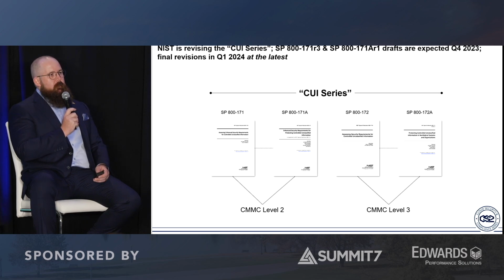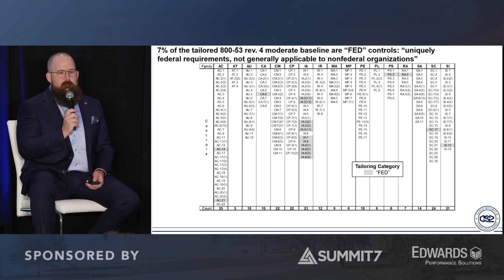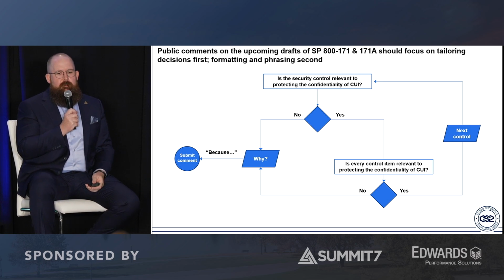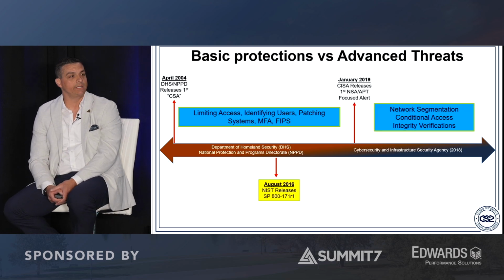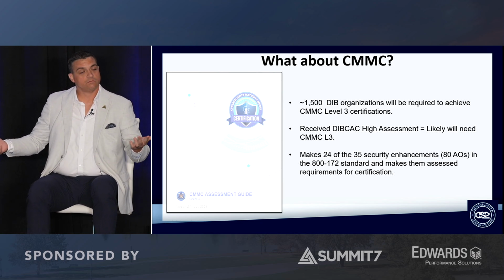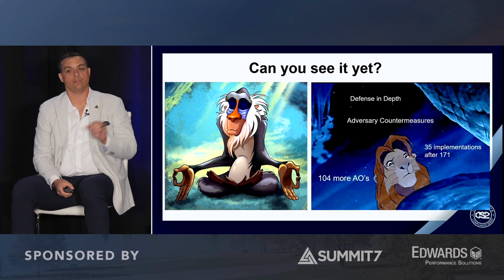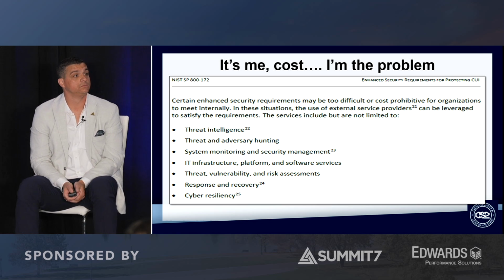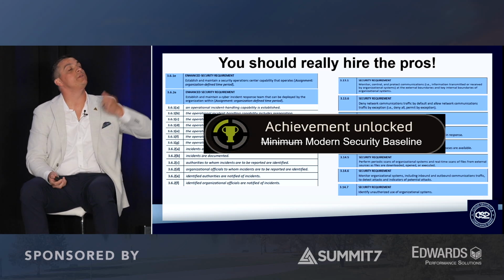NIST Revision Deep Dive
In this episode we dive into best practices for submitting comments on the next drafts of NIST SP 800-171r3 and SP 800-171A. We also go deep on the contours of NIST SP 800-172. Happy 1 year anniversary to the show!

Chapters:
(0:00 – 3:22): Intro & agenda
(3:23 – 8:45): “CUI Series” revisions
(8:46 – 12:07): Visualizing the “tailoring” process
(12:08 – 14:44): SP 800-171r3 draft tailoring
(14:45 – 16:18): Public comment flow chart
(16:18 – 22:00): SP 800-172 in context
(22:01 – 26:24): Following “the plan”
(26:25 – 44:55): SP 800-171 vs SP 800-172
(44:56 – 55:27): Q&A